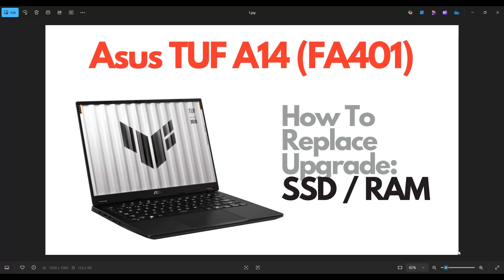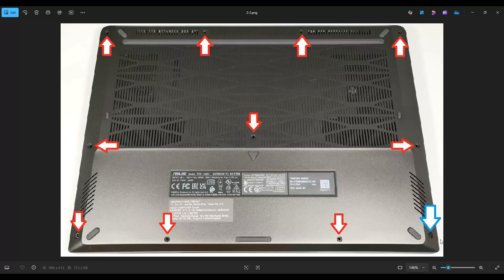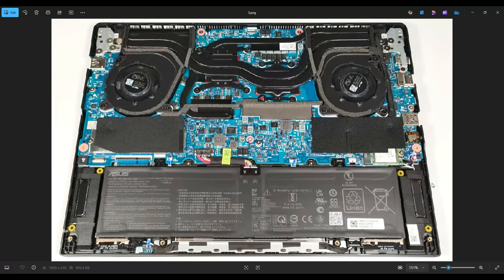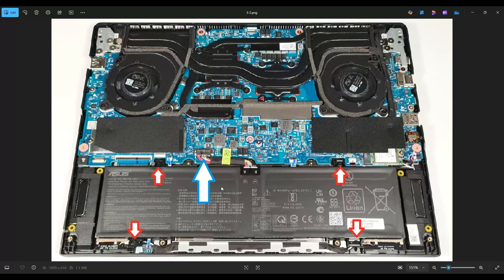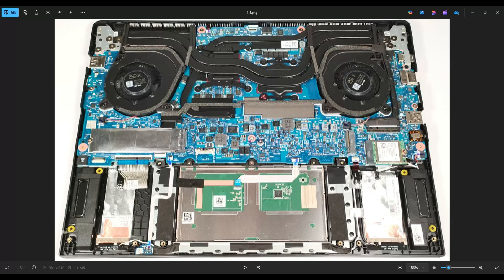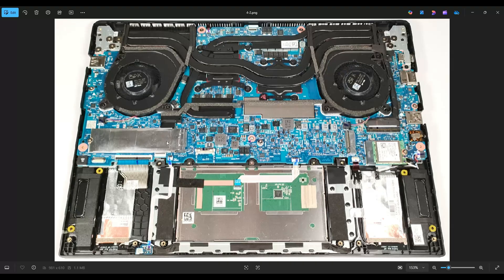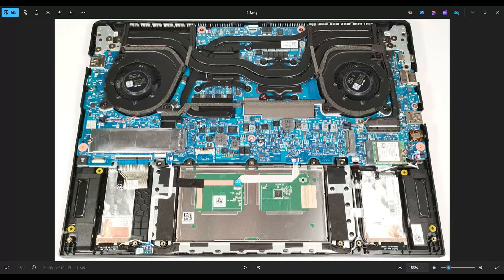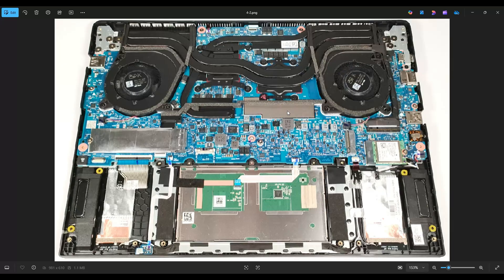How To Replace Upgrade SSD RAM - Asus TUF A14 FA401 Laptop Computer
This video will show you how to access the storage & memory (SSD / RAM)  in your Asus TUF A14 (FA401) laptop computer.

Related Links:
TUF A14 (FA401) Tools & Replacement Parts

FAQ's:
SSD Info: Two M2 2280 Gen4 SSD's. Left port 4 PCIe lanes vs 2 lanes in Right port.